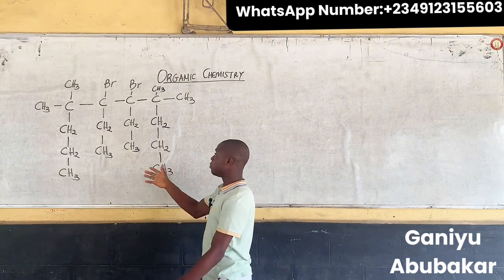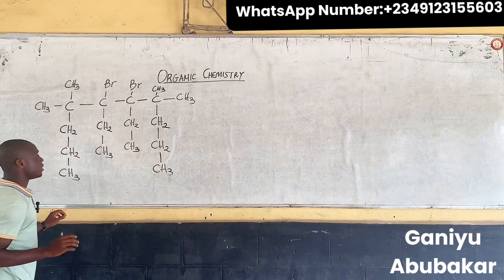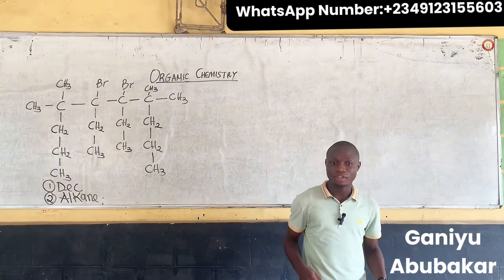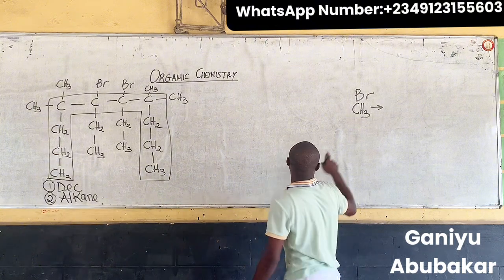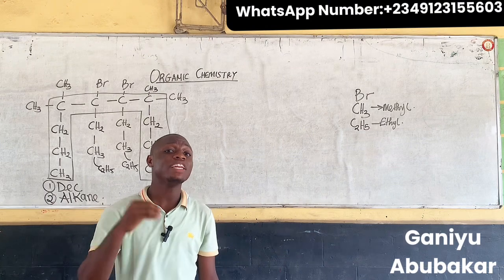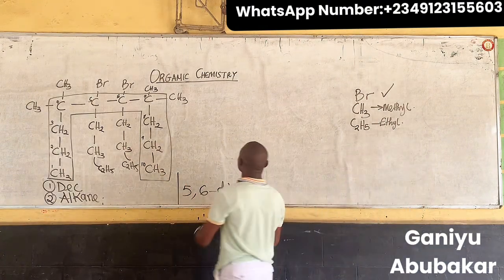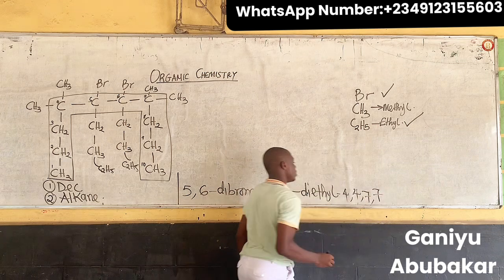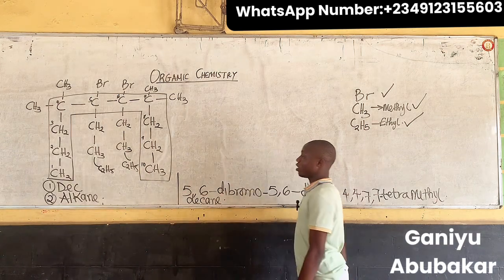How to Name Organic Compounds Step-by-Step | IUPAC Nomenclature Masterclass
In this essential chemical science tutorial, we unlock the ultimate systematic guide to molecular classification: How To Name Organic Compound. Learning how to properly name chemical structures using the official IUPAC system is the single most important skill you need to survive organic chemistry. If you cannot name the compound, you cannot predict its chemical properties or solve exam problems. If you are a senior secondary school science student, a pre-degree candidate preparing for competitive exams like JAMB and Post-UTME, or a university undergraduate tackling introductory organic chemistry, this video breaks down the core rules with zero steps skipped.

Ganiyu Abubakar delivers a clear, highly conceptual masterclass designed to turn a confusing jumble of molecular lines into a structured, step-by-step formula that makes sense.

Here is exactly what we cover in this IUPAC Nomenclature masterclass:

Finding the Principal Parent Chain: A foolproof guide to identifying the absolute longest continuous carbon chain in a molecule, which dictates the base root name of your compound.

Numbering the Main Carbon Backbone: Learning exactly which end of the molecule to start counting from so that your attached branches receive the lowest possible locator numbers.

Identifying and Naming Side-Chain Branches: Recognizing common alkyl group substituents like methyl, ethyl, and propyl groups when they sprout off the main chain.

Assembling the Full Systematic Name: The core syntax rules for combining locants, prefixes, and parent roots using correct punctuation like hyphens and commas.

Fully Worked Practical Examples: Walking through branched alkanes step-by-step so you can confidently follow along on your own paper.

CRITICAL CHEMISTRY WARNING: The absolute single biggest trap students fall into when naming organic compounds is blindly counting carbon atoms from left to right across the page! The longest continuous carbon chain is rarely drawn in a straight horizontal line. It often twists, curves, and snakes around corners or down into substituents. If you simply count across the straight line on your exam sheet, you will misidentify the true parent chain, assign the wrong base name, and end up with a completely incorrect answer. Always trace every single path with your pencil to locate the absolute longest continuous sequence of carbon atoms before you do anything else!

This video tutorial is highly recommended for all chemistry students, university pre-med and engineering undergraduates, polytechnic candidates, and anyone looking for a simplified, well-explained framework for mastering chemical nomenclature.